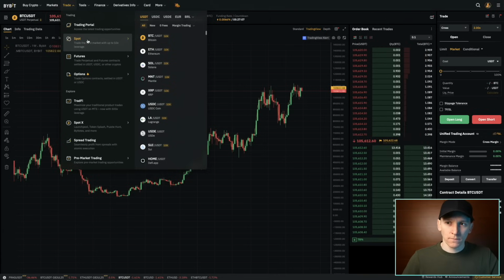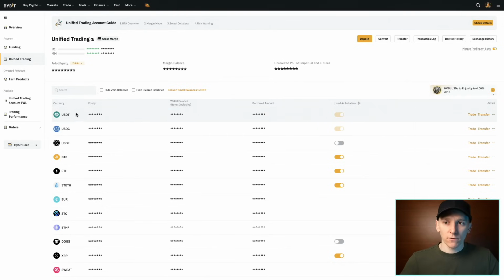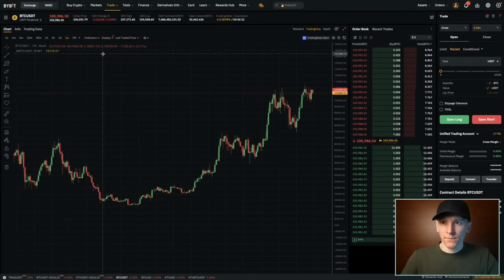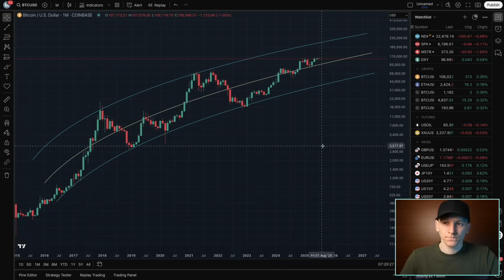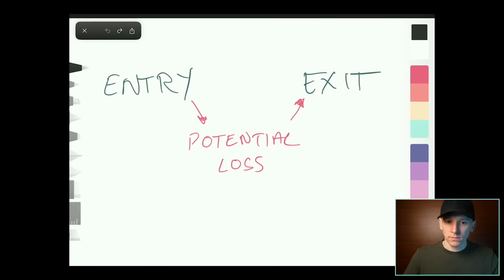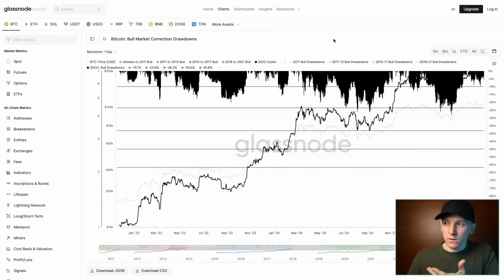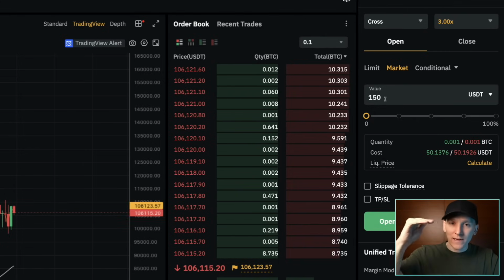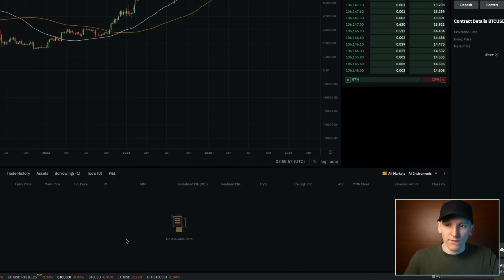EASY Crypto Day Trading Strategy Anyone Can Use (Learn FAST)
Crypto day trading strategy - how to day trade

TIMESTAMPS:
0:00 Crypto day trading
0:18 Assets to trade
1:16 Trading vs investing
3:41 CAGR
5:16 Bybit unified trading
7:40 Collateral assets
9:13 USDe
11:11 Long term analysis
17:23 Another example
19:07 Trading chart
23:14 Onchain
26:05 How to trade
31:55 How to exit